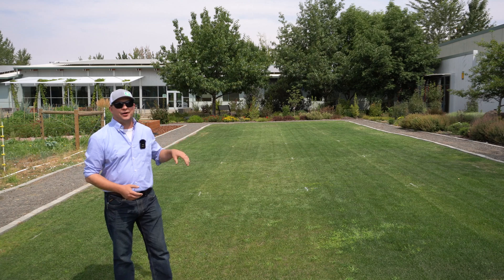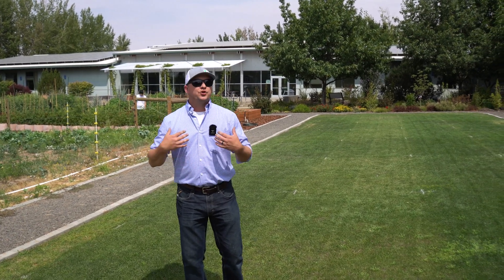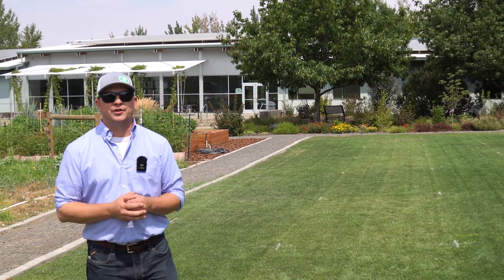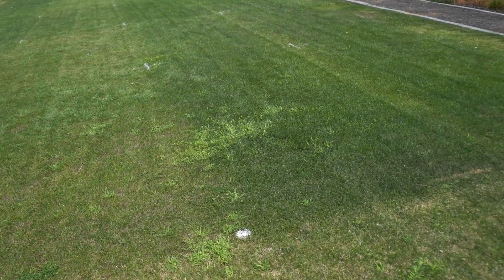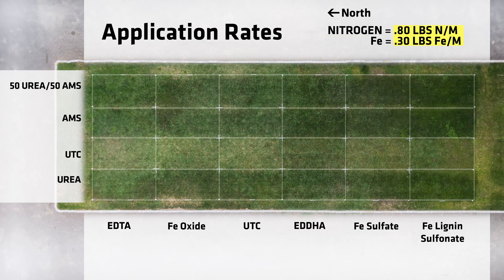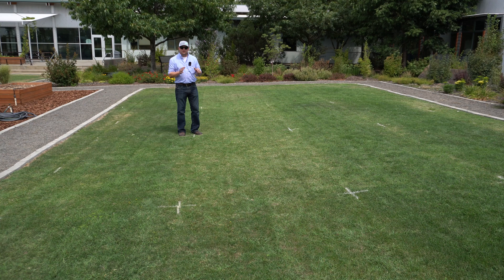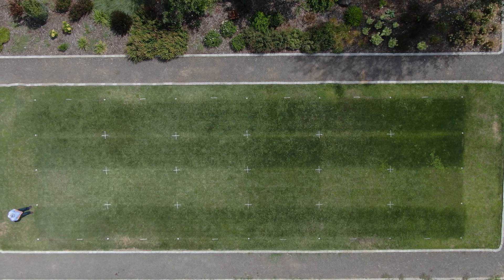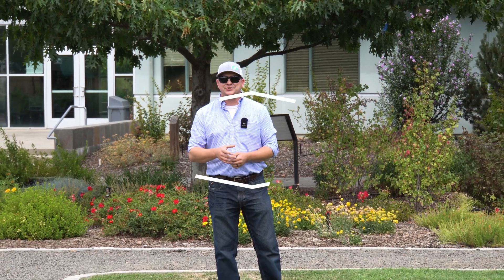Which Type of Iron and Nitrogen for the Darkest Lawn? 2nd Update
In this episode of SoiLab, Matt discusses the mid-trial update for the iron and nitrogen turf plots. He provides updates on the effectiveness of consumer-available iron and nitrogen products for the deepest green lawn. Watch as we report turfgrass response to different fertilizers on turf health, color, growth, and soil values over the season. We hope these observations, data insights, and practical tips help you select the best fertilizers for your lawn.